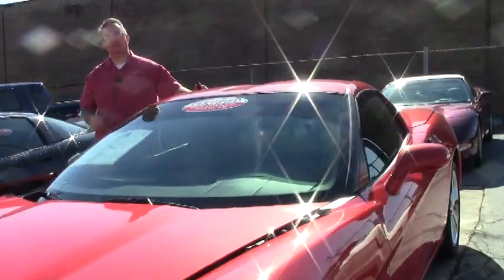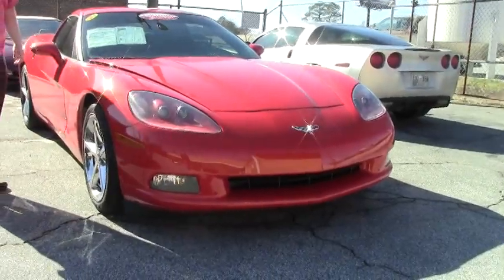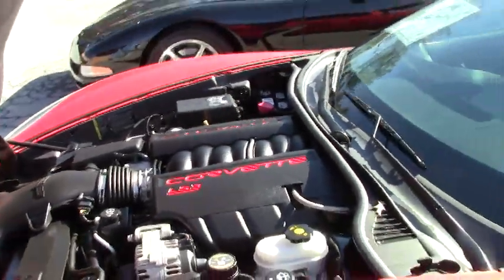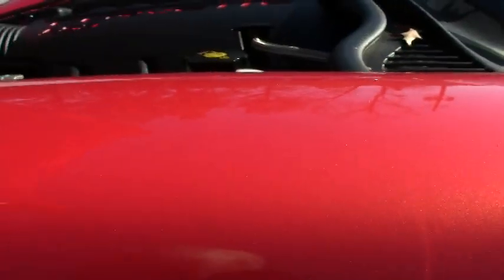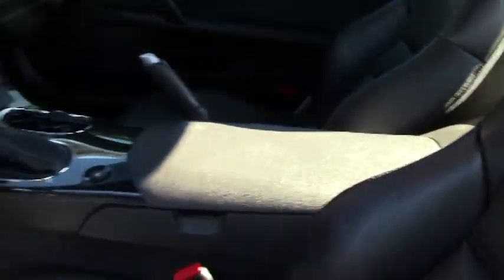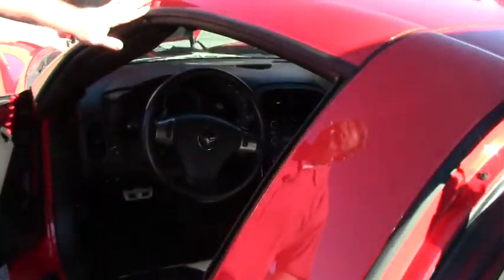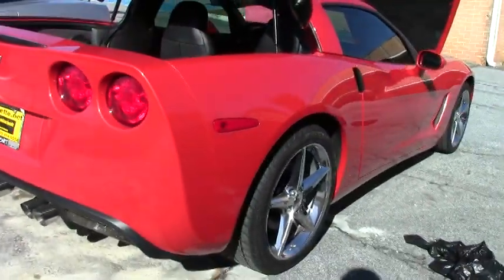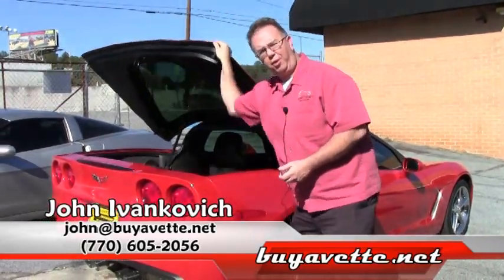2011 Corvette 2LT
2011 Corvette 2LT For Sale

Inferno Orange exterior, Ebony interior.

430hp LS3 engine, 6 speed automatic paddleshift transmission, posi rear-end.

Factory features include the $1,195 2LT Preferred Equipment Group (dual power sport seats, Bluetooth package, cargo net with privacy shade), chrome wheels, CD/XM/MP3 stereo with front input, OnStar, side airbags, HID headlights, Inferno Orange tincoat upcharge, dual zone electronic climate control, keyless entry and start, electric rear hatch pull-down, fog lamps, power windows, power locks, power steering, power brakes, power mirrors, tilt, cruise control, ABS, traction control, Active Handling.

CURRENTLY GETTING FULL SERVICE TO BE CERTIFIED, COMING SOON TO OUR INVENTORY!

Coming with a clean Carfax and just 11,545 miles, this 2011 Corvette is one of just 135 2011 Inferno Orange Coupes built, and is in very nice condition as well. This car's paint is vg-exc, with a great shine. Factory chrome wheels are vg-exc with no curb rash, and correct Goodyear Eagle F1 EMT runflat tires show an average of 7/32nds tread depth remaining in the front, and an average of 8/32nds tread depth remaining in the rear. The interior of this 2011 Corvette shows vg-exc factory leather seat covers, steering wheel, and center console, and vg door panels. The only additions to this car include window tint with windshield banner. This car is completely factory stock, has been has been fully serviced, and all instrument gauges, lights, turn signals, brakes, engine, transmission and rear-end are all in good operating condition. Please do not assume that this is an average condition Corvette, as Buyavette specializes in "hand-picked Corvettes" that are loaded with expensive factory options. All of our Certified Corvettes are way above average condition for the miles. In addition, they are all fully serviced. Consider that sellers rarely spend money getting full service before offering their car for sale. Dealers typically only wash the car before offering it for sale. We however adhere to strict quality control standards when purchasing, as well as inspections and service. All Certified Corvettes are fully serviced and ready to enjoy. Call us before this RARE Orange '11 is sold! 11K Miles.